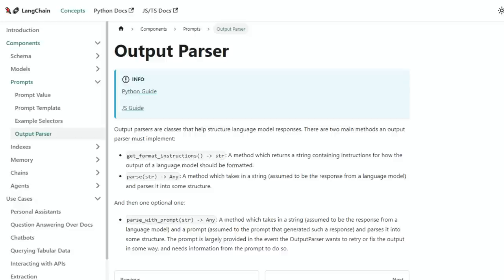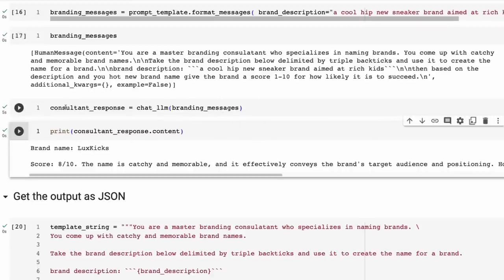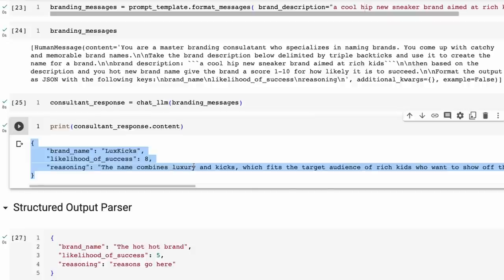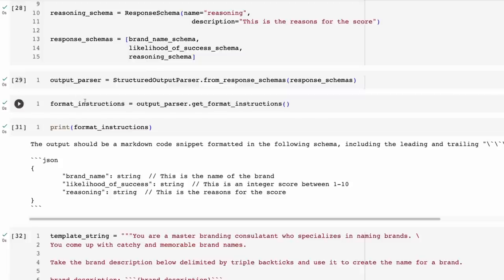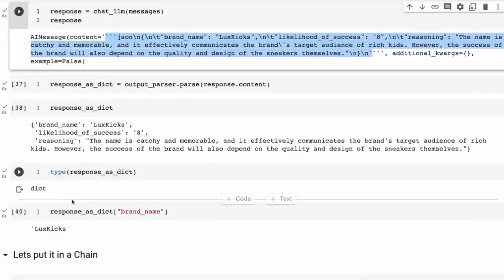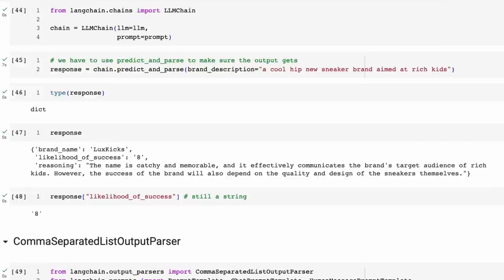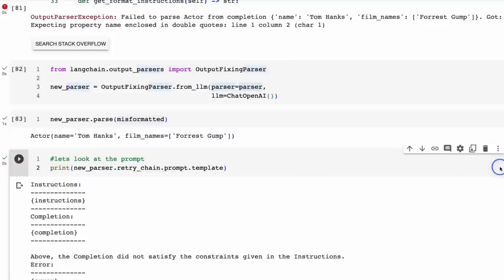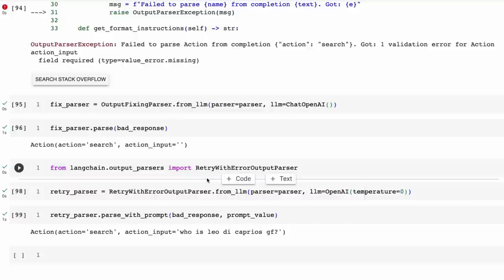Using LangChain Output Parsers to get what you want out of LLMs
In this video I go through what outparsers are and how to use them in LangChain to improve you the results you get out of your models.

00:00 Intro
04:56 Structured Output Parser
12:26 CommaSeparatedList OutputParser
14:13 Pydantic OutputParser
19:00 Output FixingParser
21:26 Retry OutputParser